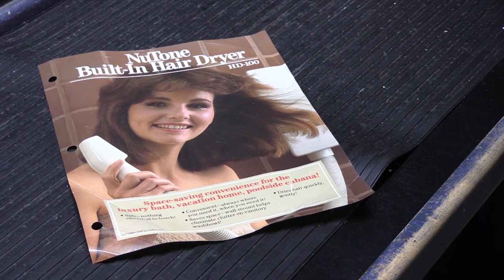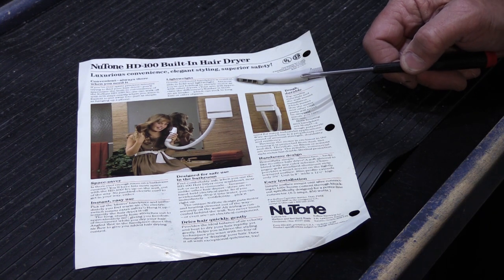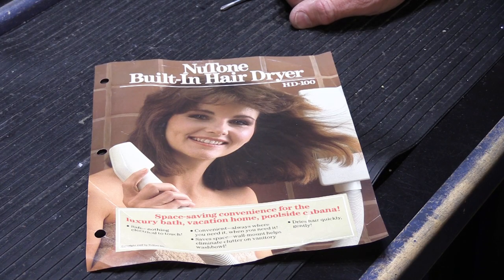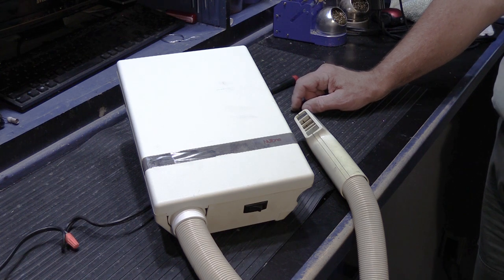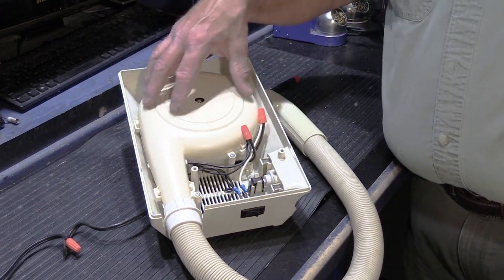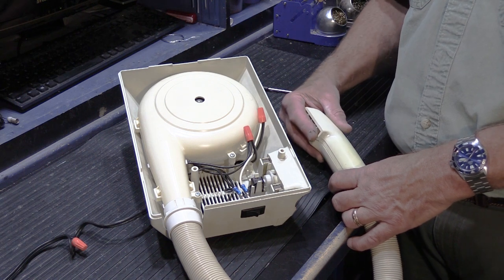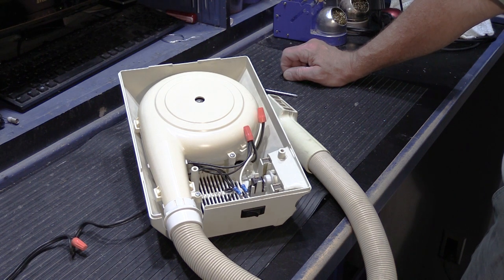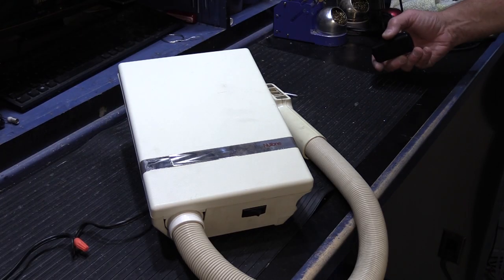A Quick look at a NuTone HD100 Built-in Hair Dryer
Not all of NuTone's Product ideas were Home-Runs.  The short-lived NuTone HD100 was one of those product ideas that didn't make it through a 2nd product revision